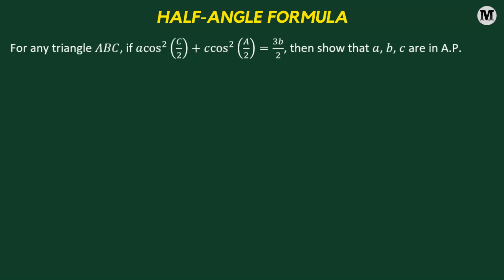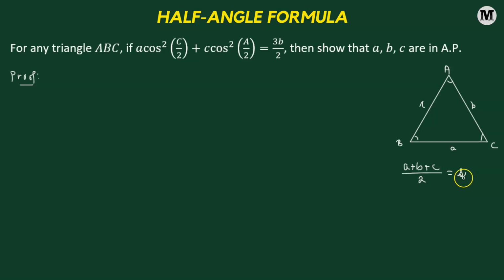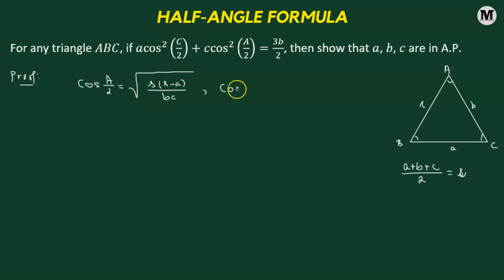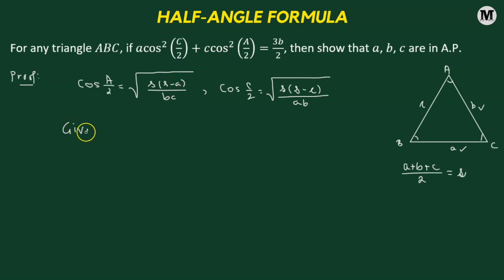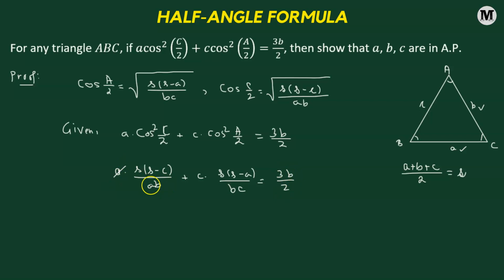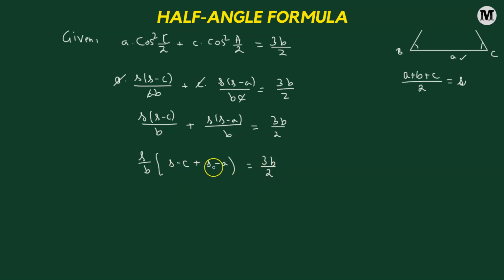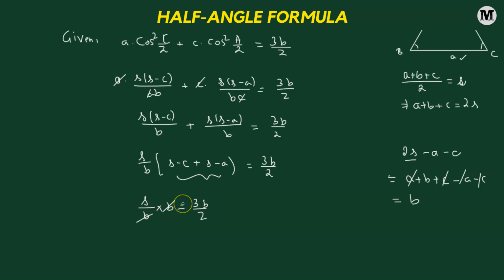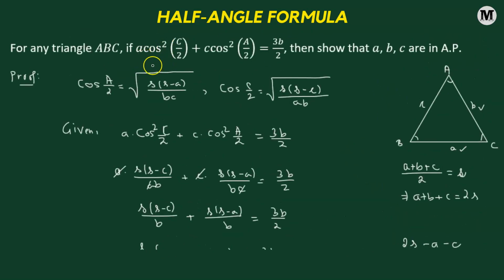17 | Trigonometry | Half-Angle Formula - Problem 17